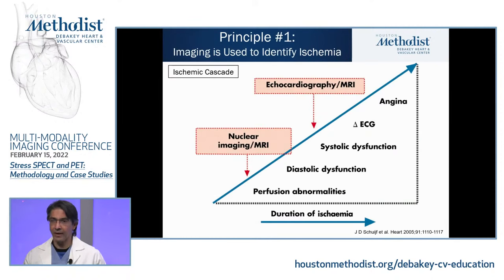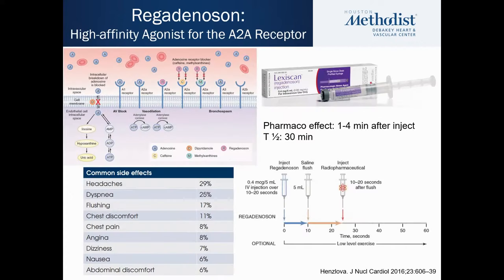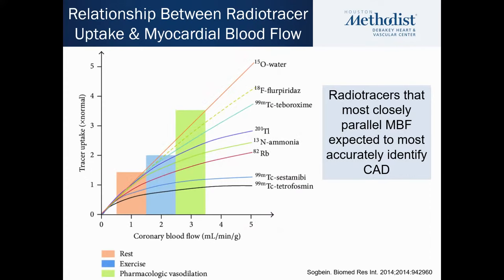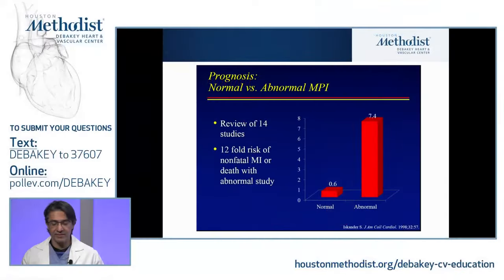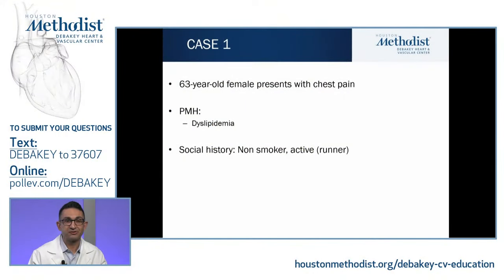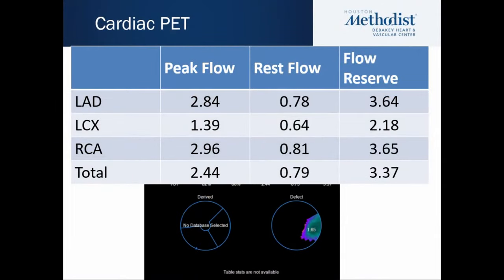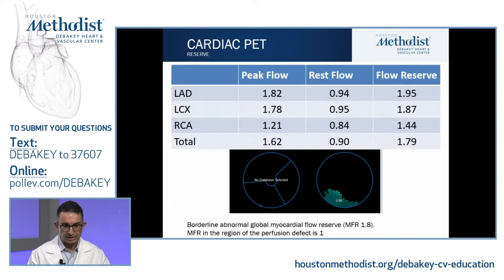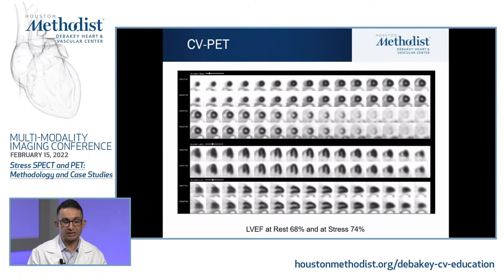Stress SPECT and PET: Methodology and Case Studies (F. Nabi, MD, M. Al-Mallah, MD) February 15, 2022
LIVESTREAM RECORDING

“ Stress SPECT and PET: Methodology and Case Studies”

Houston Methodist DeBakey Heart & Vascular Center, Multi-Modality Imaging Conference featuring Faisal Nabi, MD, and Mouaz H. Al-Mallah, MD, as they present, " Stress SPECT and PET: Methodology and Case Studies".

SPEAKERS:
Faisal Nabi, MD, FACC
Cardiologist, Cardiac Imaging Specialist
Assistant Professor of Clinical Cardiology

Mouaz H. Al-Mallah, MD, MSc, FACC
Beverly B. and Daniel C. Arnold Distinguished Chair, Department of Cardiology
Director, Cardiovascular PET, Professor of Cardiology

Payam Pournazari, MD
Cardiovascular Imaging Fellow